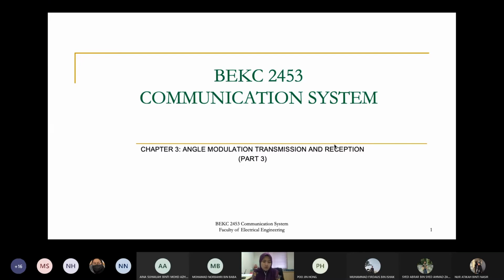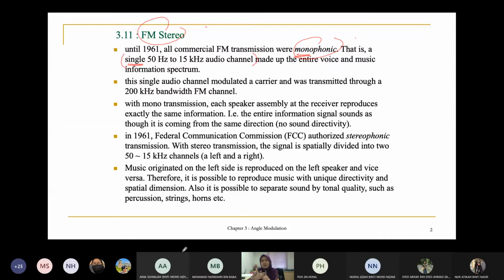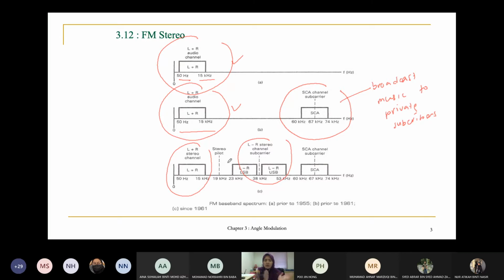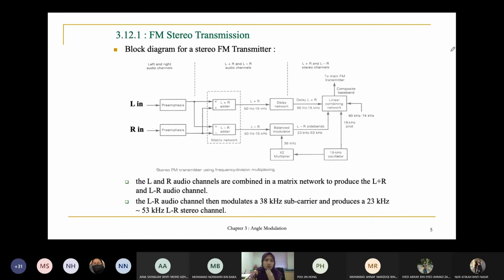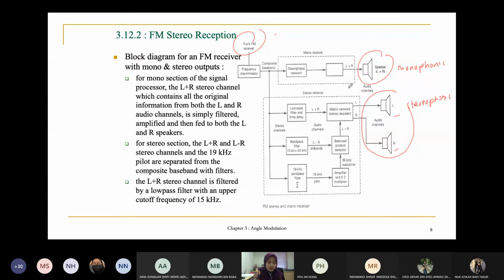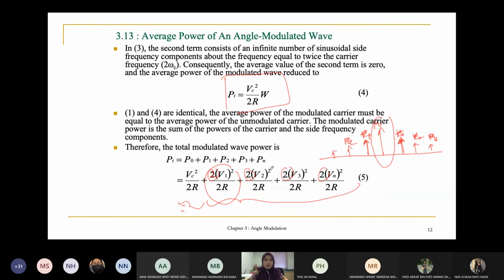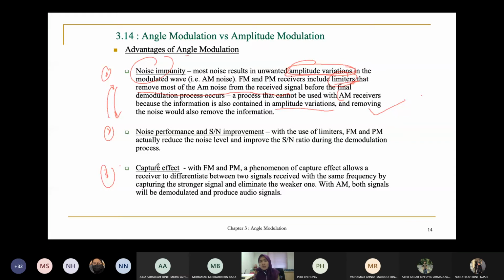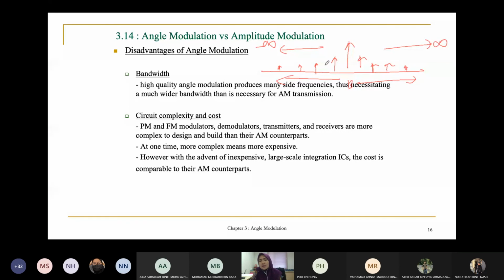CHAPTER 3 (PART 3): FM STEREO, ANGLE MODULATION POWER, ANGLE MODULATION ADVANTAGES & DISADVANTAGES